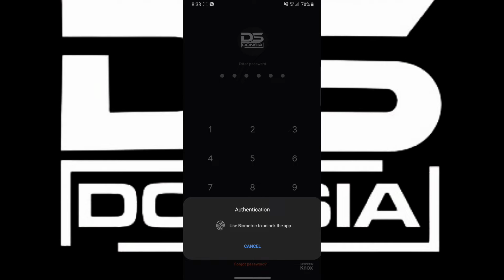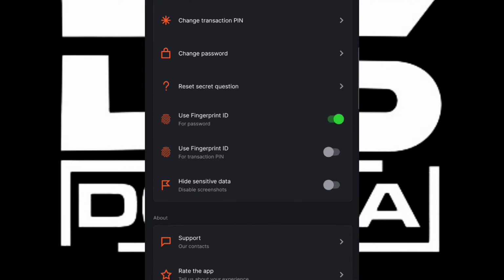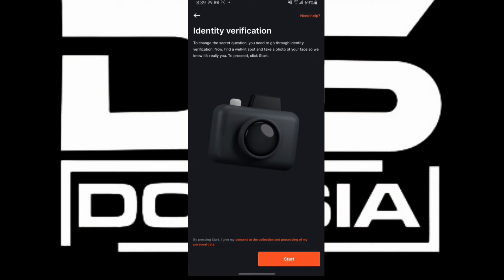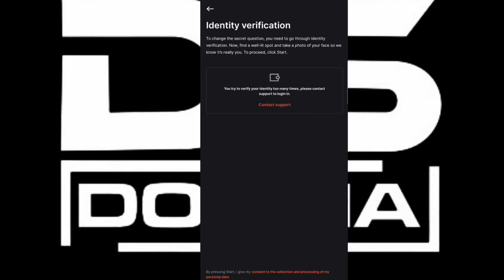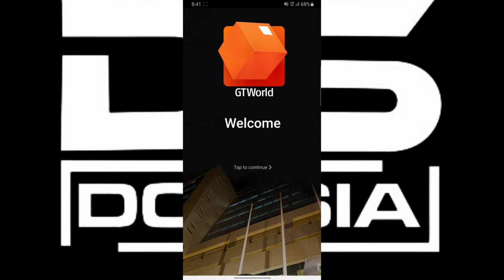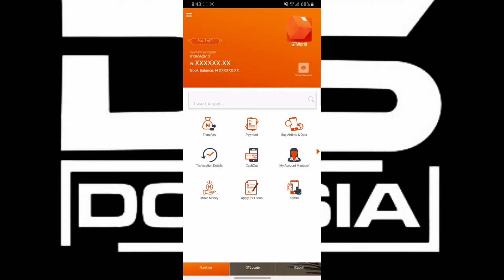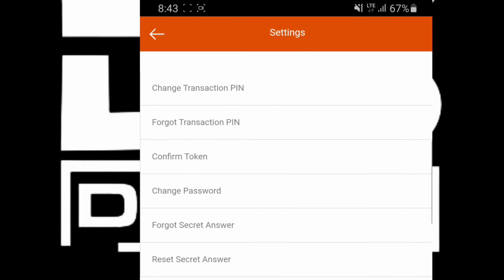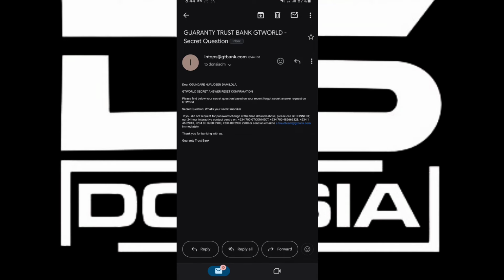HOW TO SET UP GTBANK SECURITY QUESTIONS AND ANSWERS ON THE MOBILE APP 2024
In This Video, I'm Going To Teach You A Step By Step Tutorial On How To set up a GTBANK security questions and answer